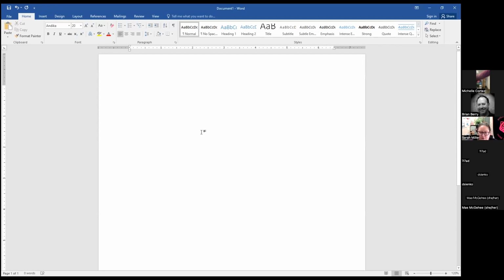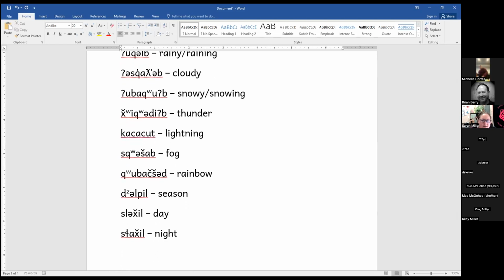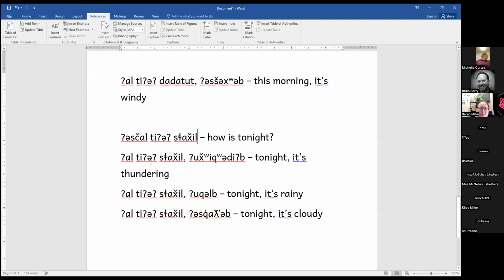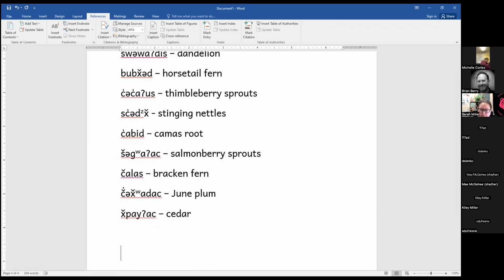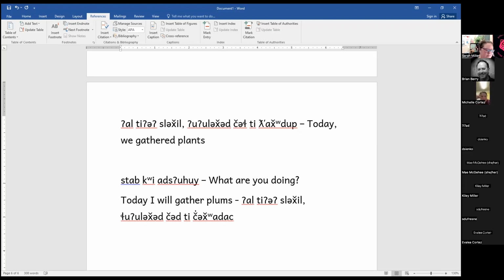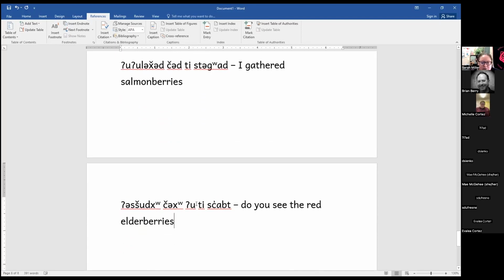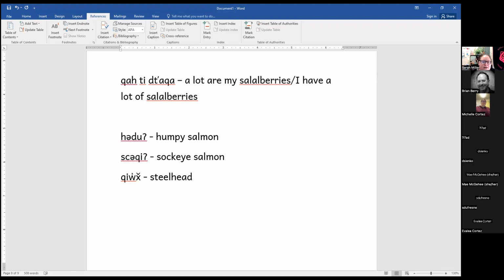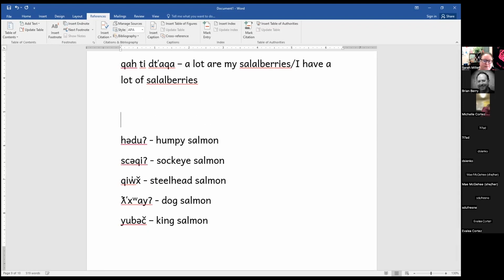Let’s Learn Lushootseed - April 11, 2023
Join Sarah Miller today for another lesson in Lushootseed. In this Lushootseed lesson Sarah is revisiting the Springtime terms we learned last week. She’ll also go over new words for different berries, and if there’s time, will also learn the different words for different types of salmon.

and check out past lessons.